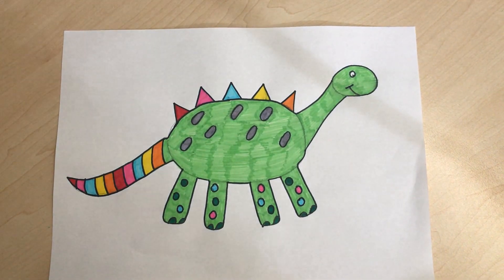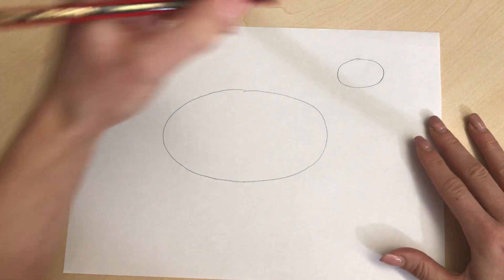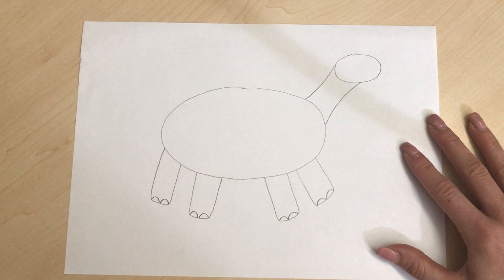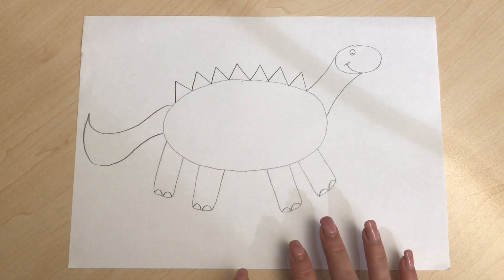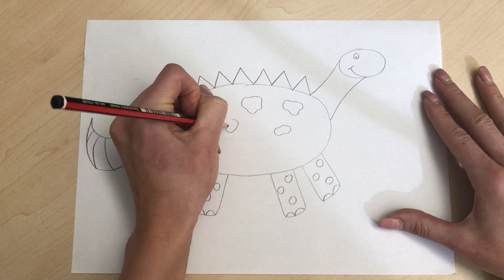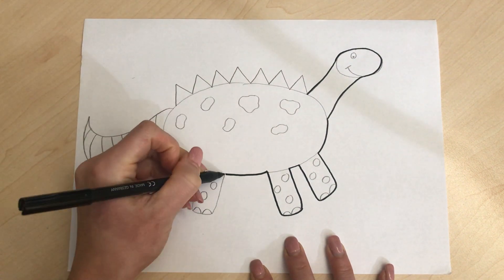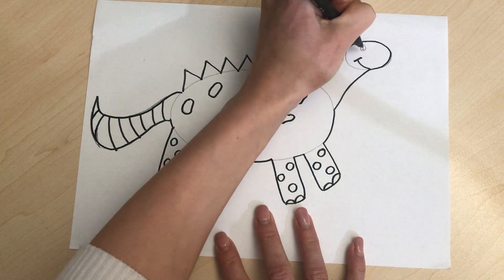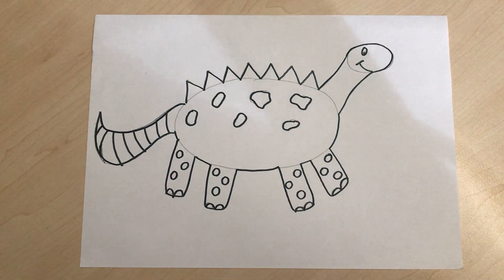How to Draw a Dinosaur! Dinosaur Drawing Tutorial. ✏️🦕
Step by step guide on how to draw this cool dinosaur.